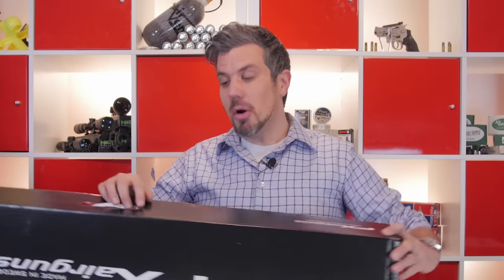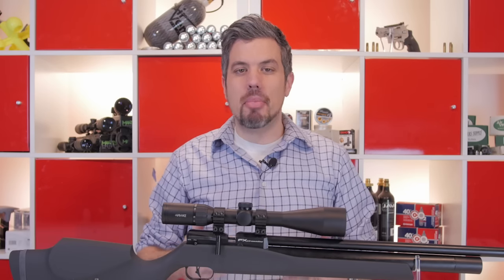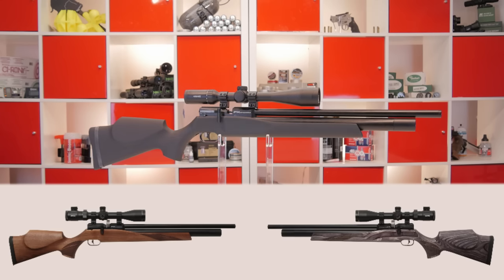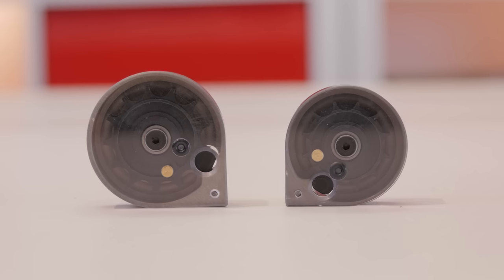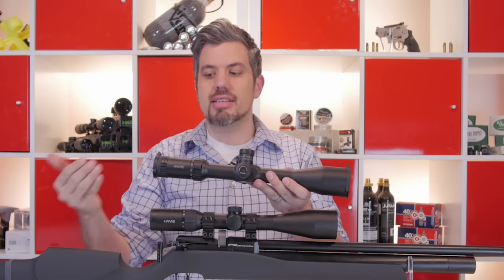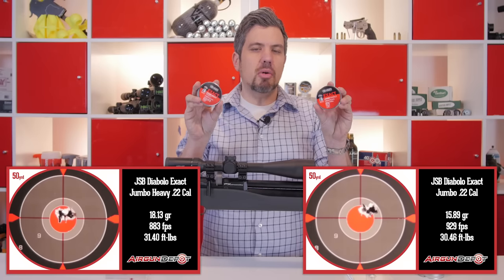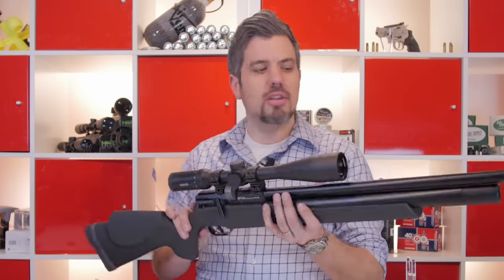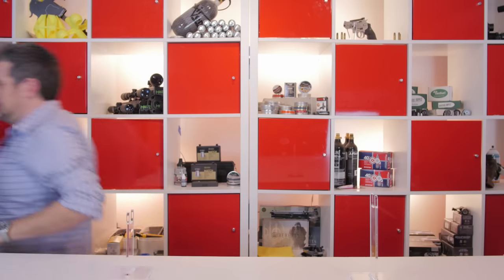FX Streamline: A $1,000 FX PCP Rifle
In this weeks episode of Airgun Depots Under Pressure:

Jon get his hands on the all new FX Streamline, the first FX rifle priced around $1,000. The questions remains, did FX sacrifice quality for price?